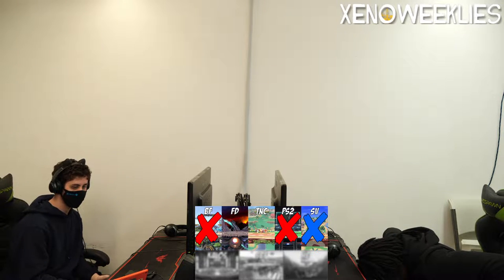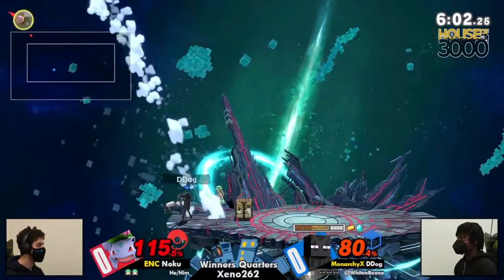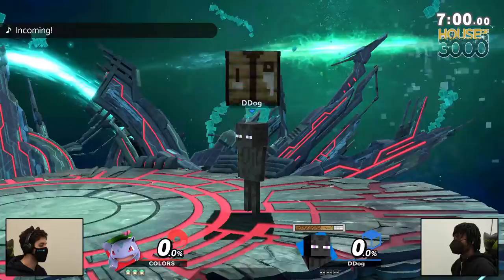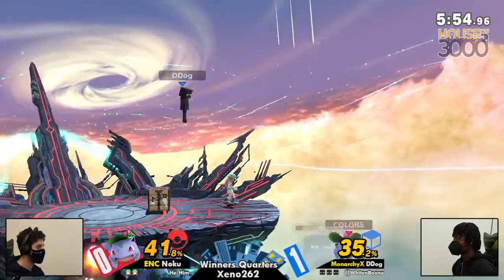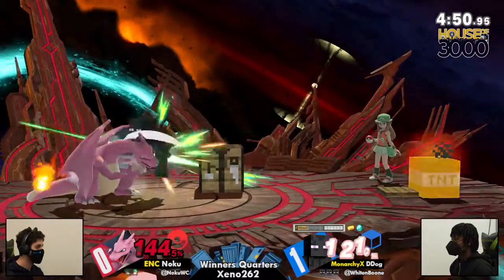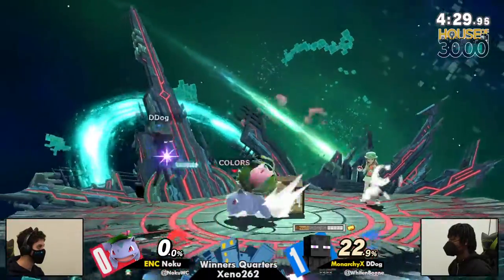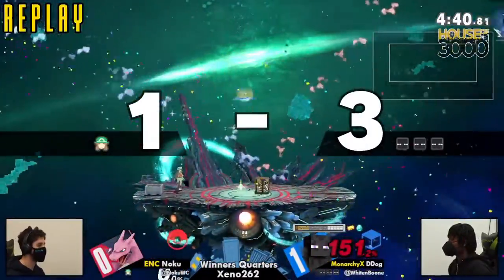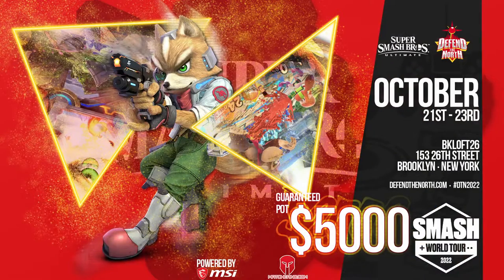[Smash Ultimate] ENC | Noku vs MonarchyX | DDog - Xeno262 (W.Quarters)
ENC | Noku(Pokemon Trainer Female Green) vs MonarchyX | DDog(Enderman)

Commentators:
 - FourceArmor (@FourceArmor)
 - contraband (@contraband_ssbu)

Venue Fee: $8
Singles:   $7
Doubles:   $5

Venue Address -
21 Ludlow